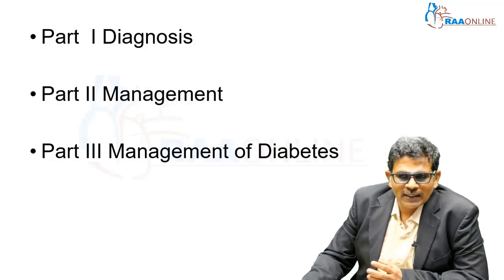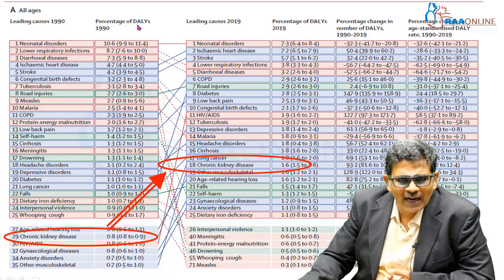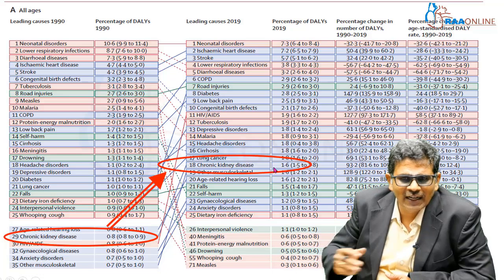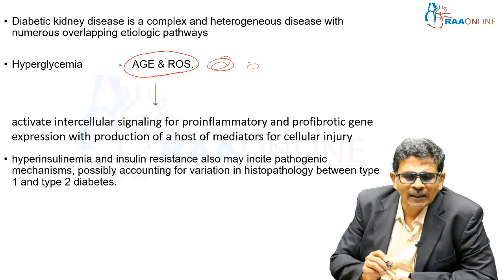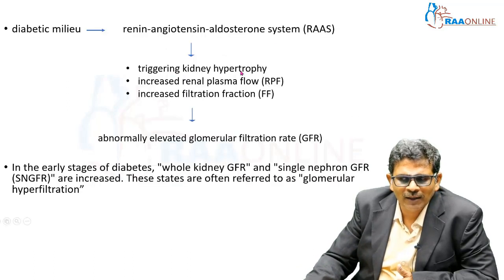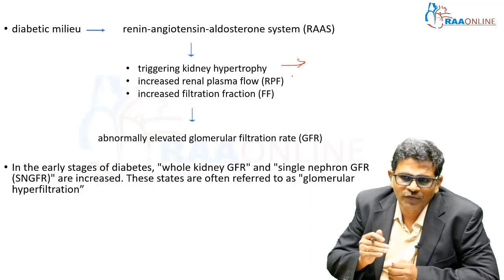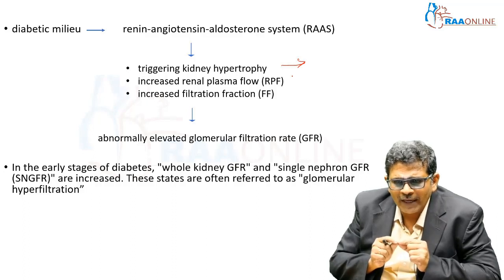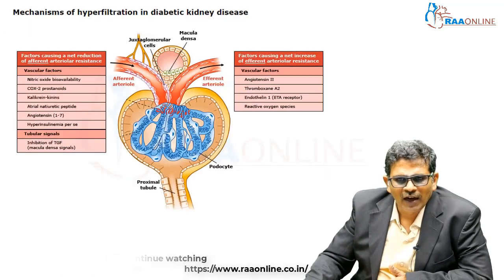Diabetes and Chronic Kidney Disease - MD/DNB General Medicine